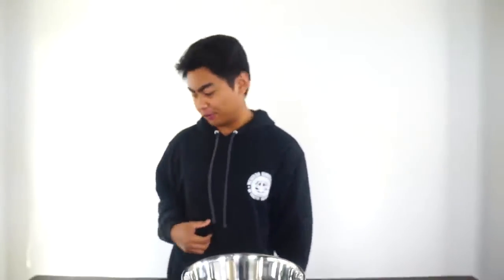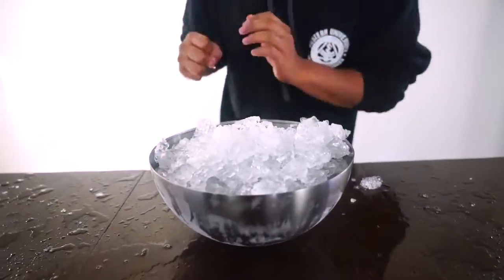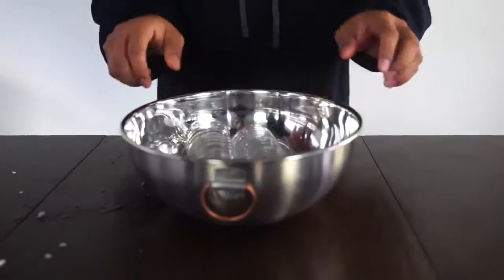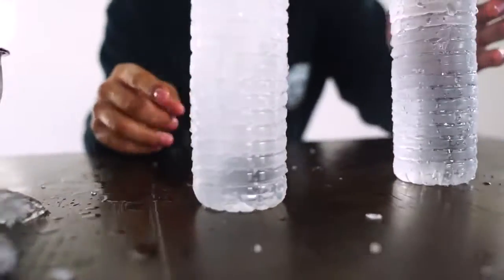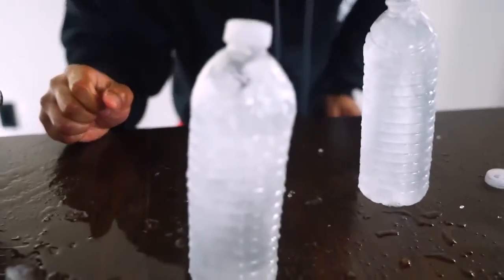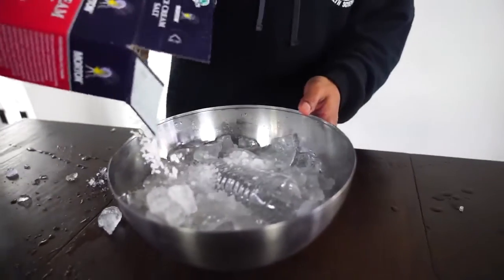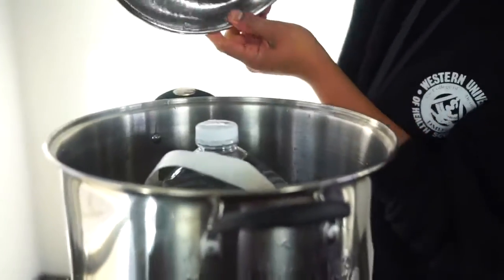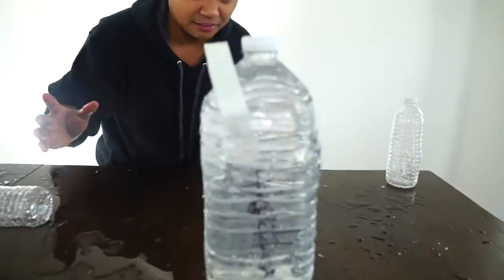(FREEZE WATER INSTANTLY EXPERIMENT! )[ Guava Juice ] 2017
Video Maker ): Guava Juice.
Edit Maker ): Gran Turismo Nation.